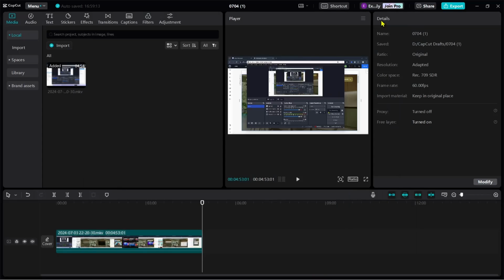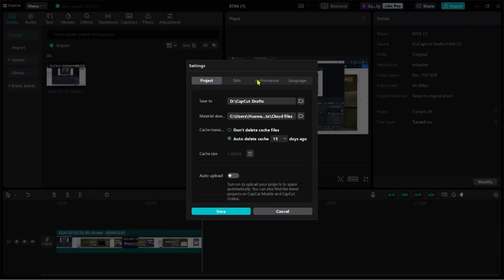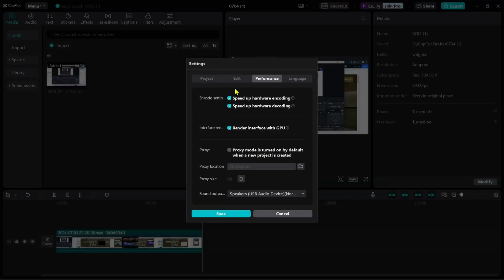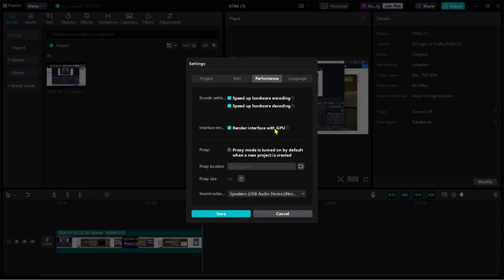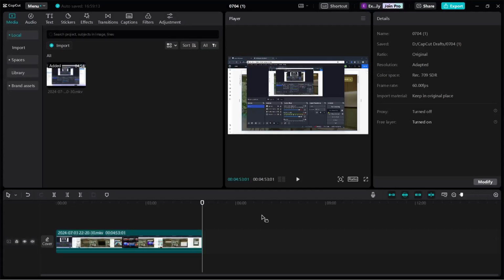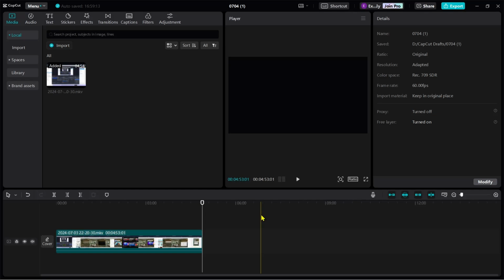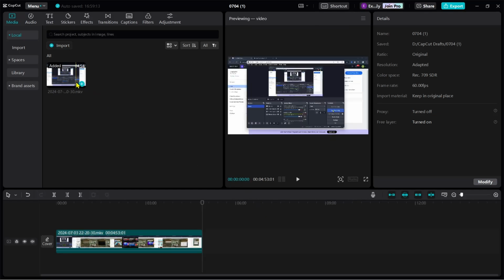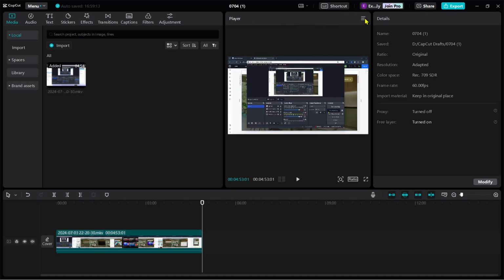How to Fix CapCut Slow or Lagging On PC (Full Guide)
Learn How to Fix CapCut Slow or Lagging On PC (Full Guide)